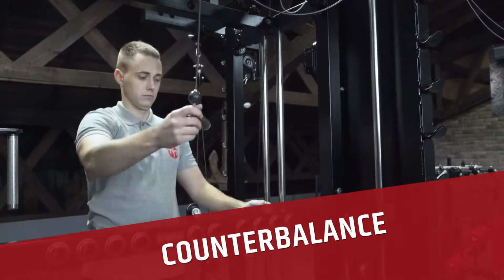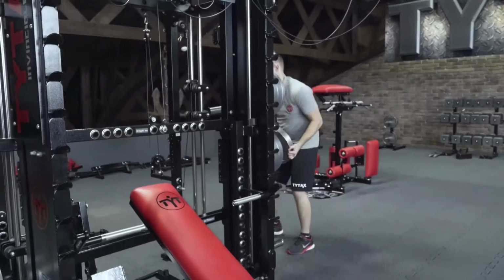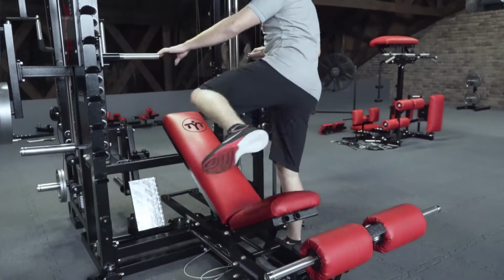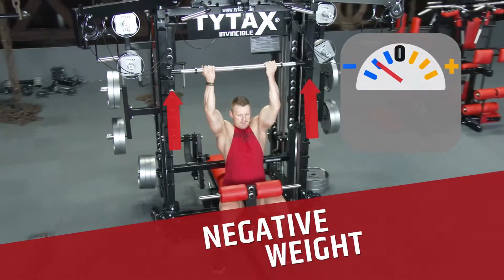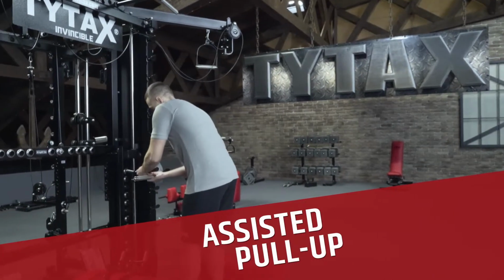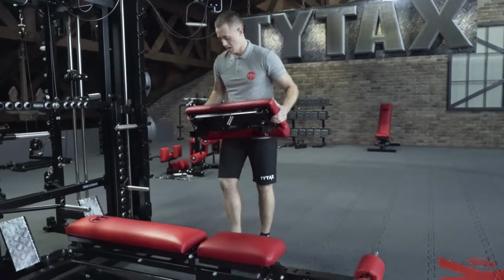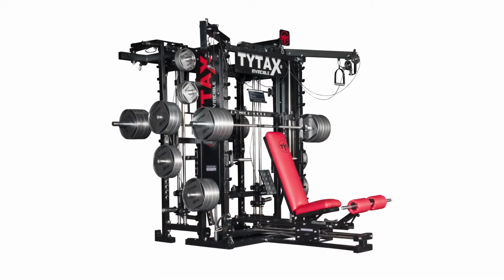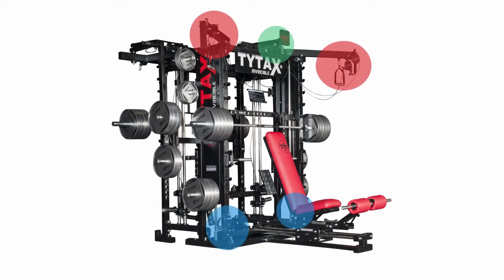Lerne die TYTAX T3-X in 30 Minuten kennen - Folge 4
Folge 4 beschäftigt sich mit dem TYTAX Gegengewichtssystem und verschiedene Kabelzüge an der Vorderseite der TYTAX T3-X.